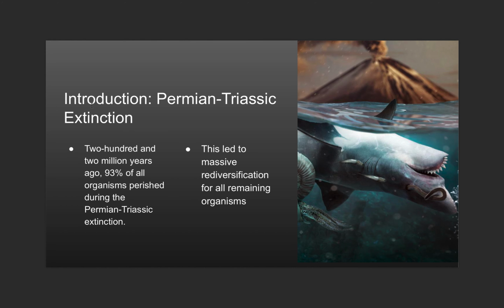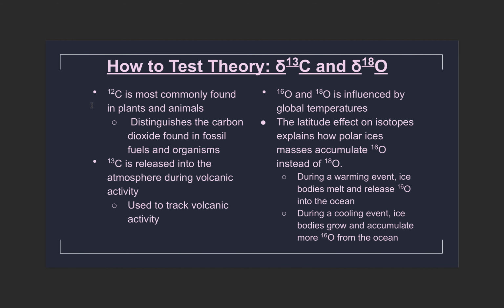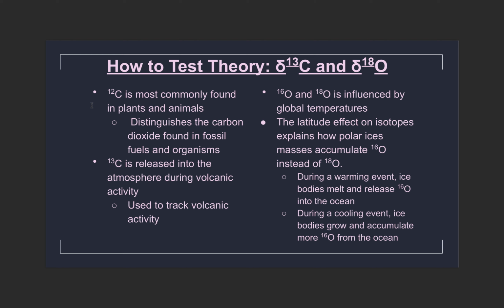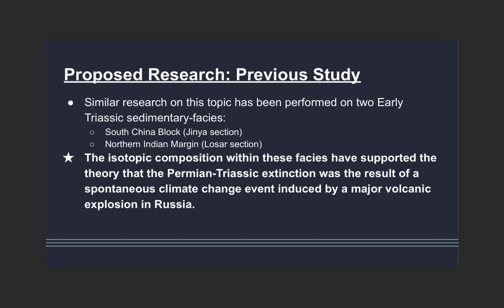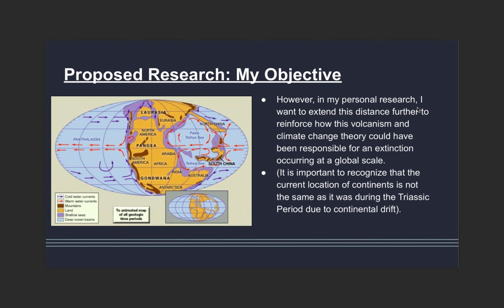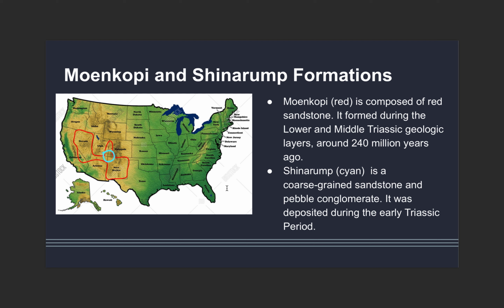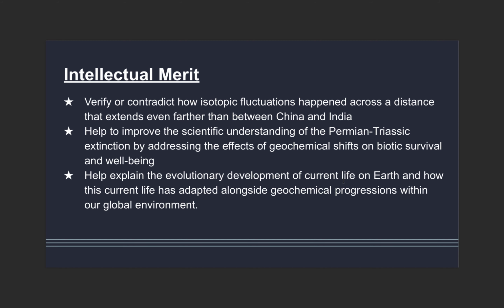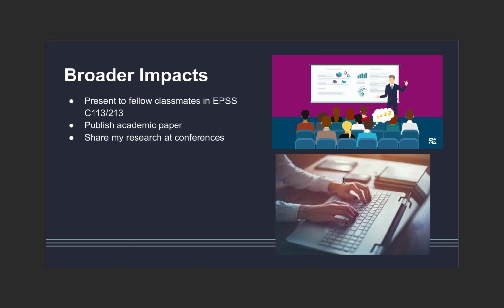Carbon and Oxygen Isotopes Effect on Permian-Triassic Climate Change and Extinction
Presented By: Gisselle Sainz